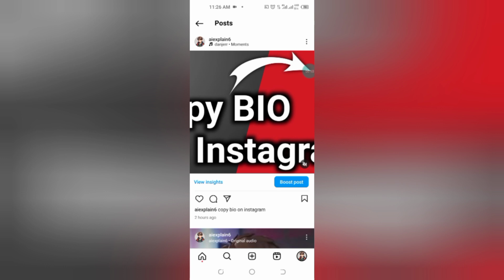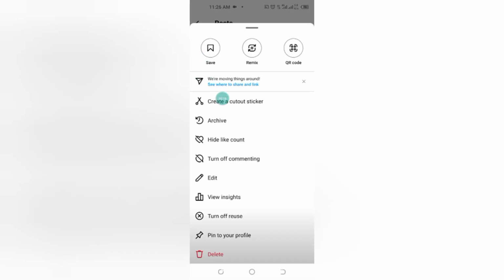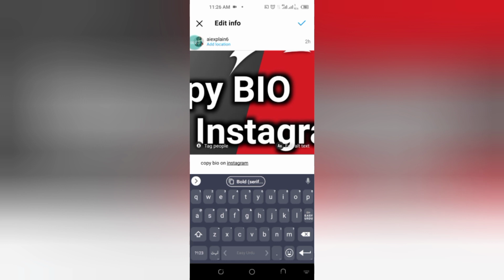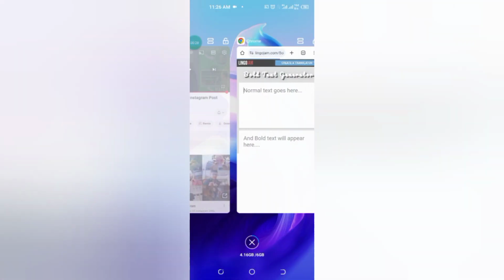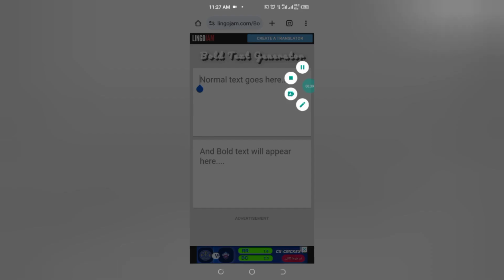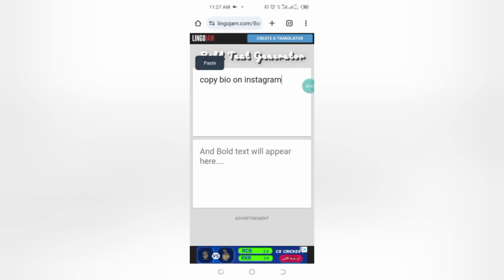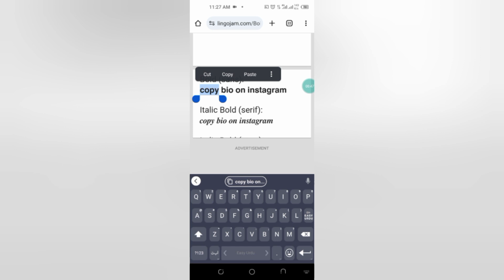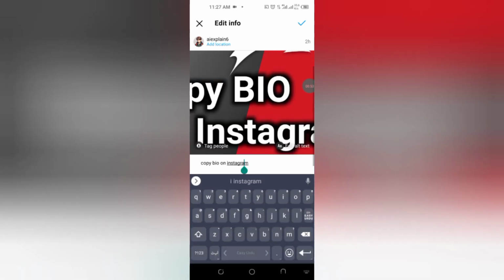How to Bold Fonts for Instagram Real Story and Post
Fascinating iPhone Facts:
- Notice that every iPhone advertisement displays the time as precisely 9:41.